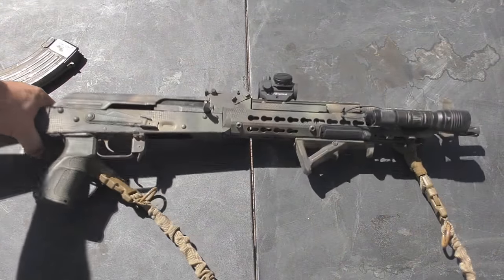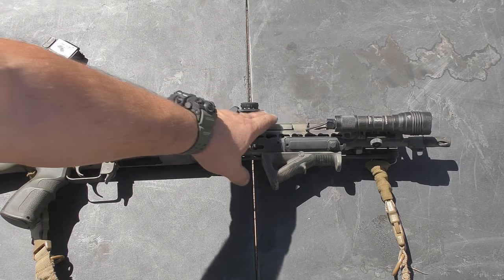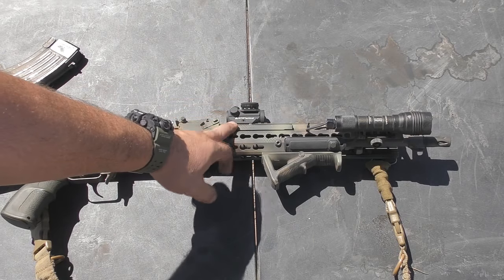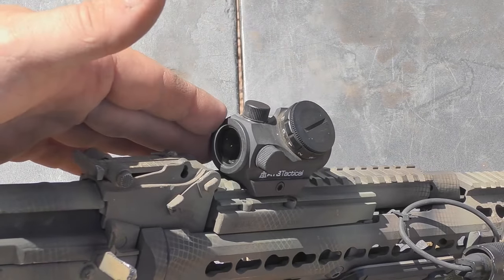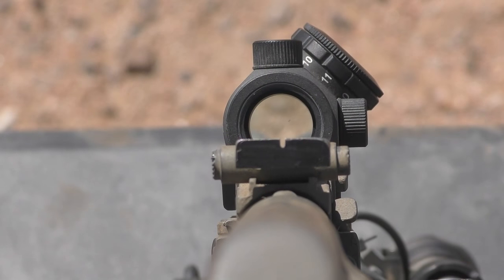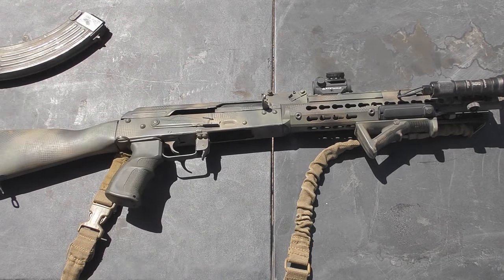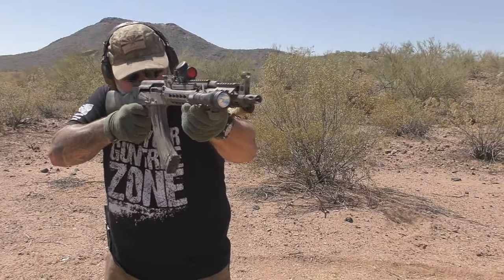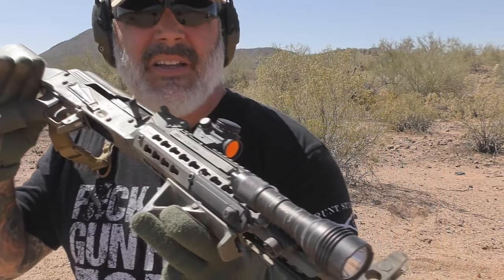AT3 Tactical : RD-50 Micro Red Dot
AT3 Tactical RD-50 Micro Reflex Red Dot Sight - 2 MOA Compact Red Dot Scope